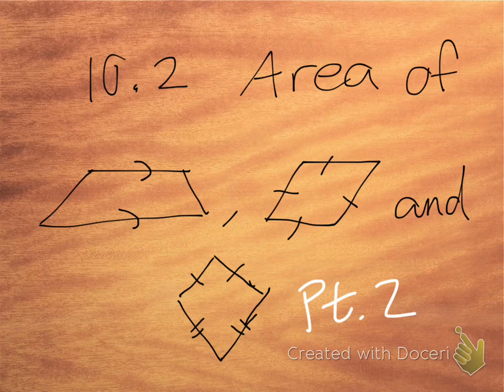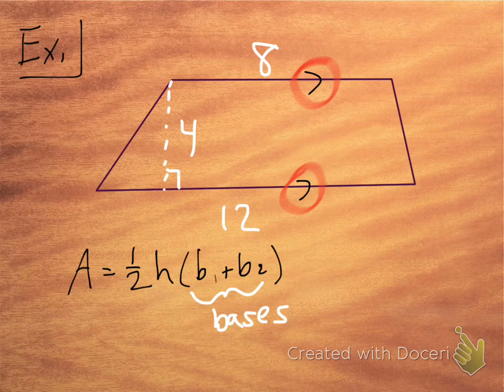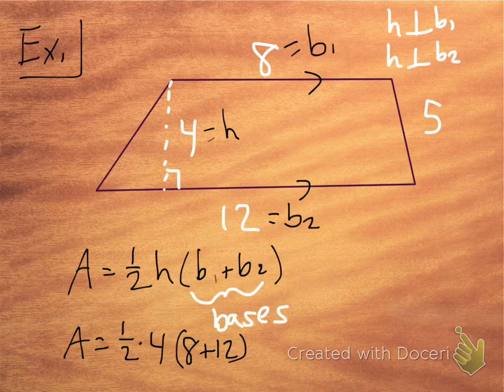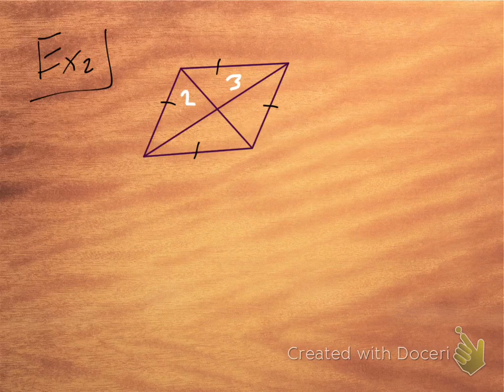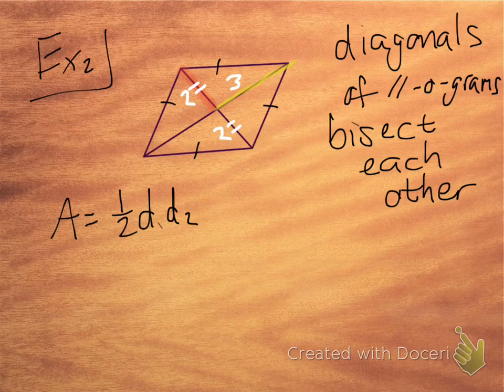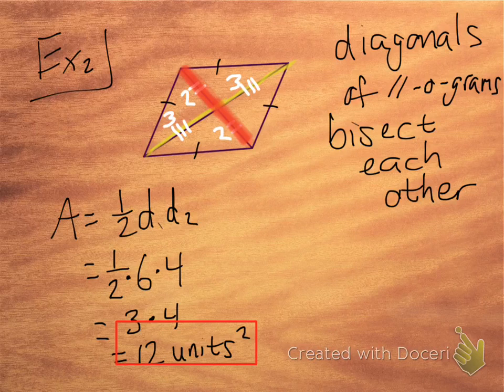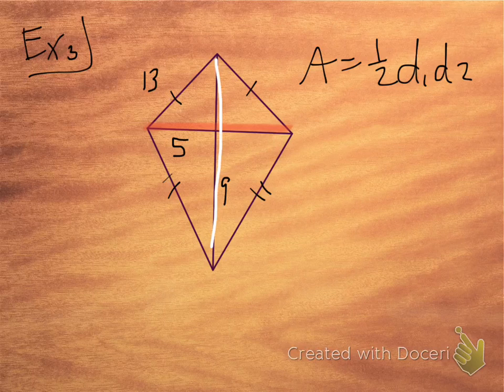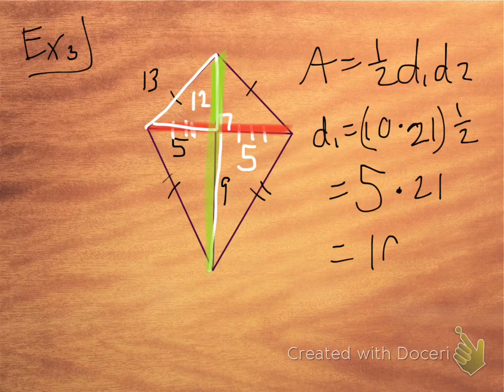Geometry 10.2 Area of Trapezoids, Rhombi and Kites (part 2)